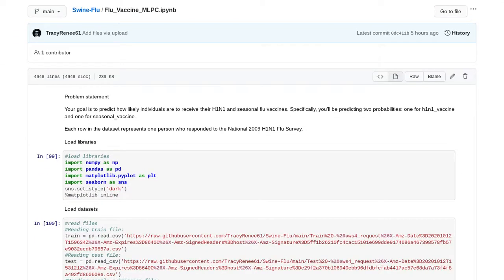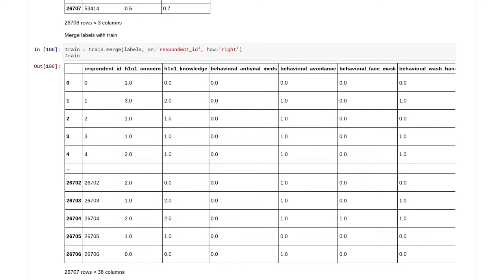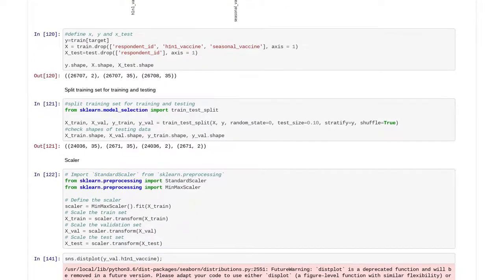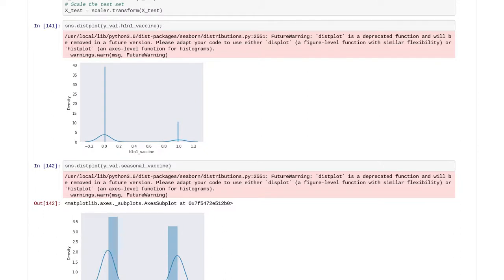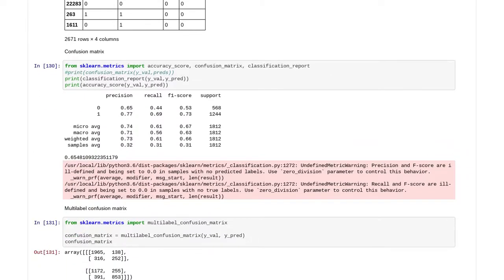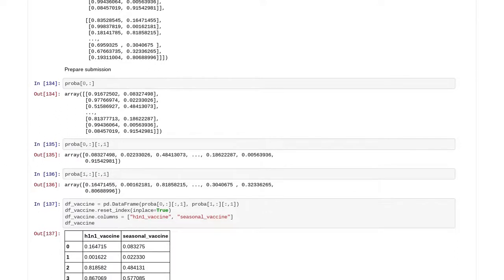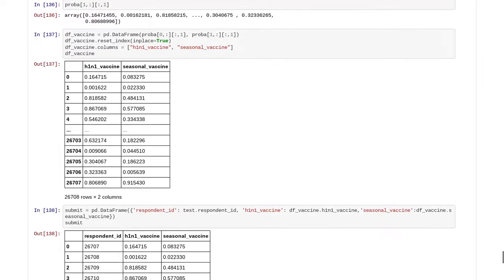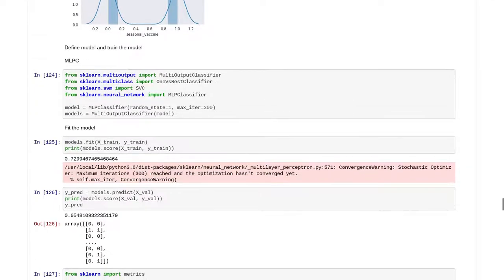Predicting multilabel probabilities - MLPClassifier